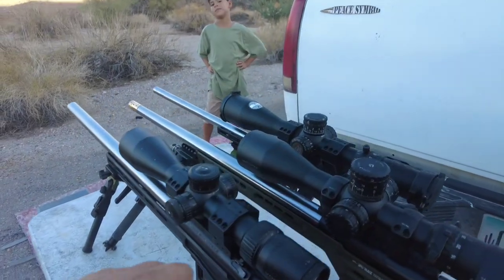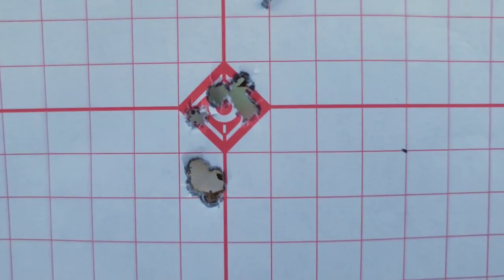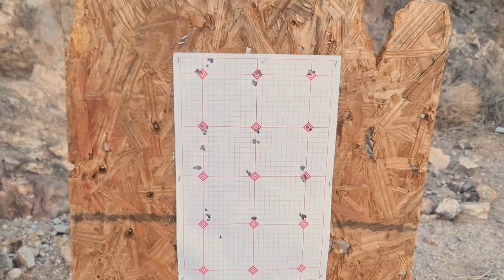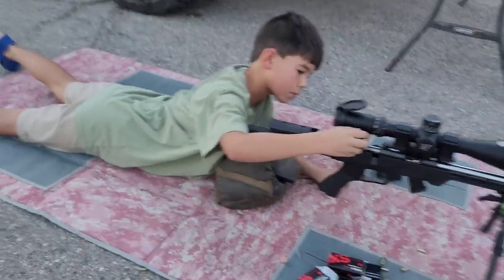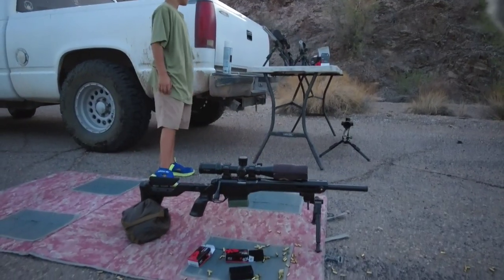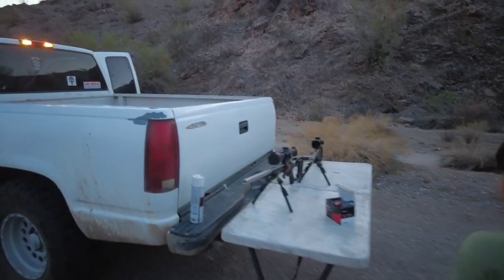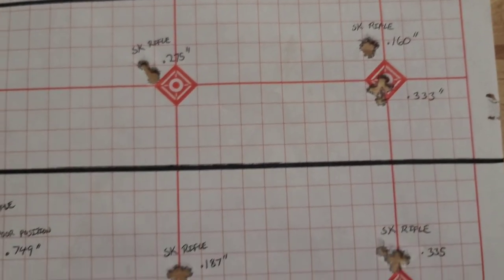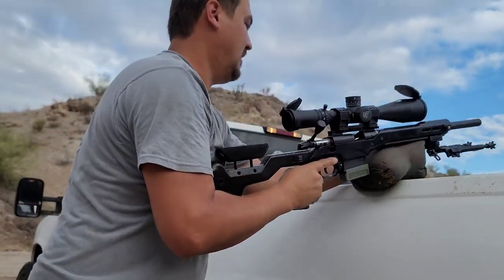Vudoo V22 | Rim-X | Bergara B14R | CZ457 - What does my son choose? Let's compare!